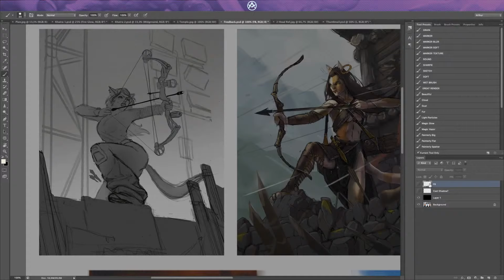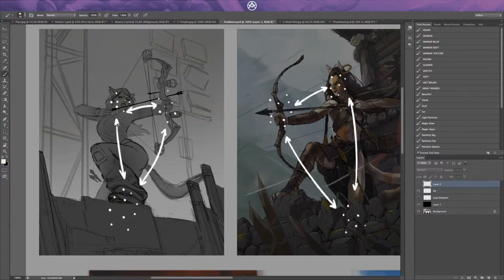Composition: making the eye move between clusters of details – from "Soup to Nuts" Session #20